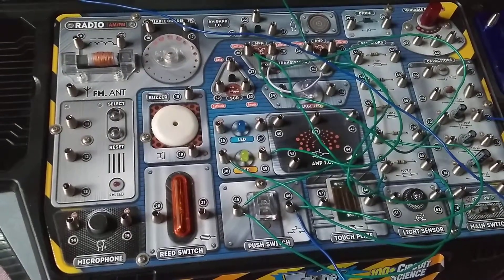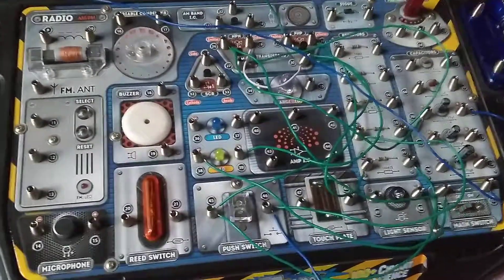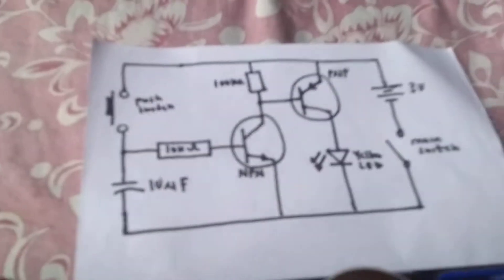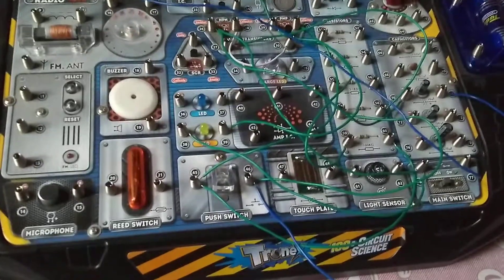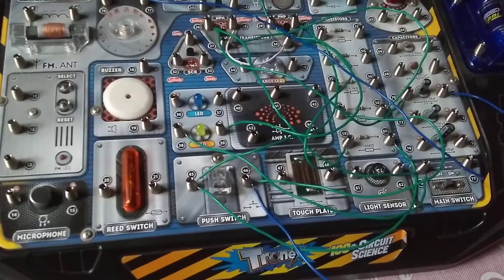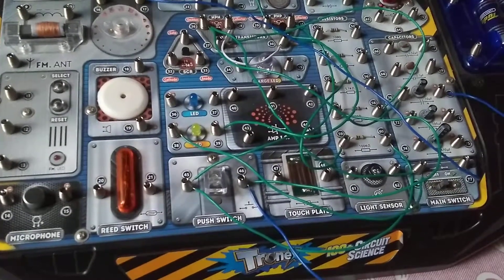Delayed extinguishing LED | Experiment 41 | Tronex 100+ Circuit Science